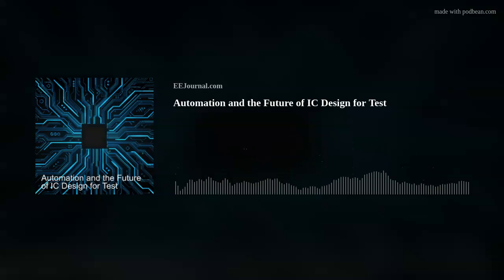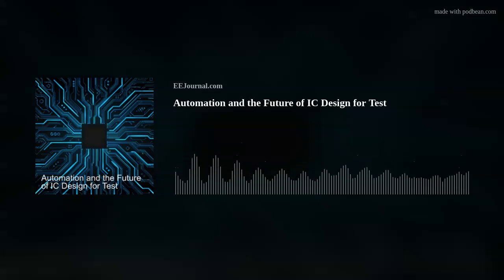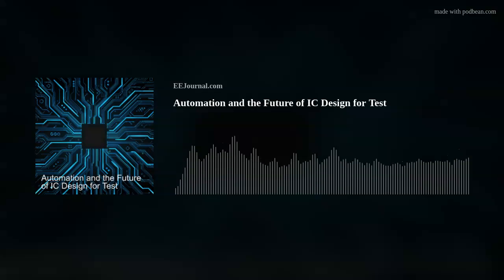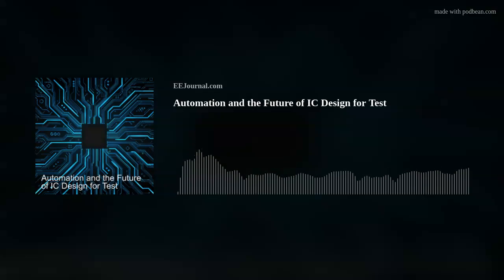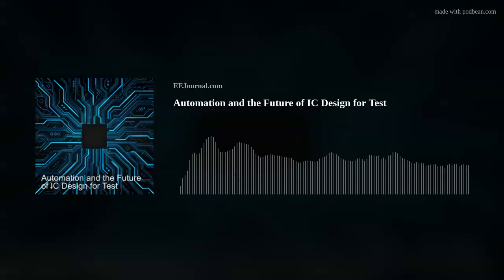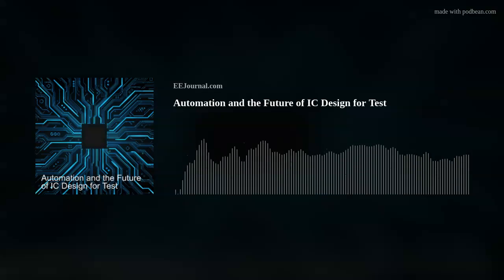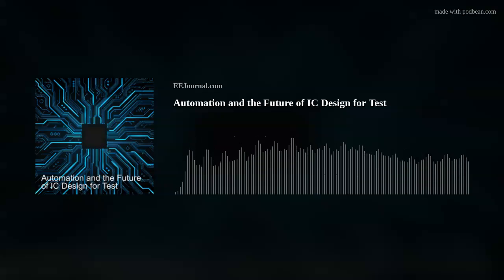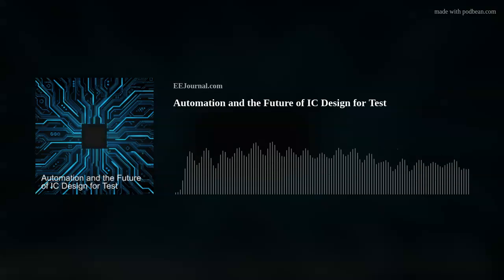Automation and the Future of IC Design for Test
What do IC design for test, the Tessent multi-die software solution and the best semiconductor material of all time have in common? This week’s podcast of course! My guest Vidya Neerkundar (Siemens) and I discuss trends in the IC industry today, the unique testing challenges for today’s cutting edge integrated circuits and why automation for 2D and 3D IC design-for-test is the way of the future. Also this week, I investigate a new semiconductor material that is being called the best of all time.